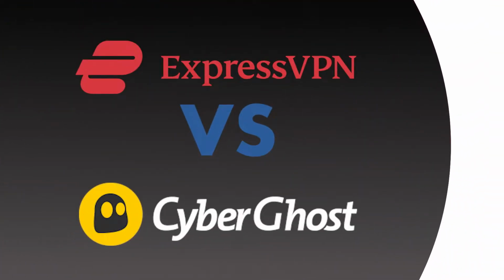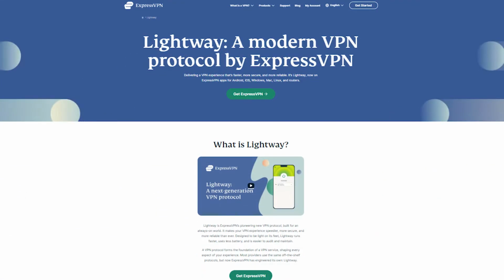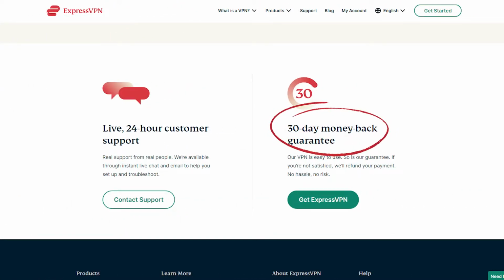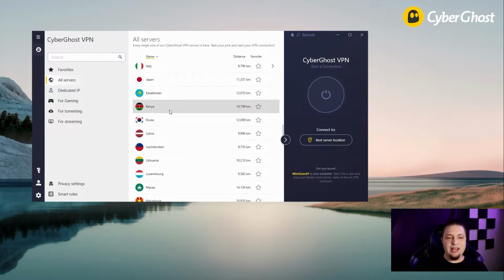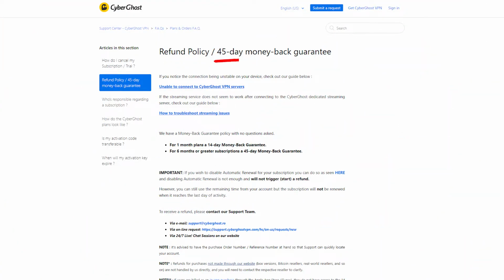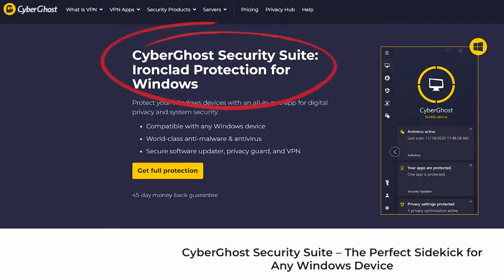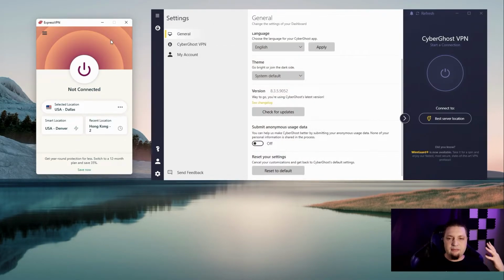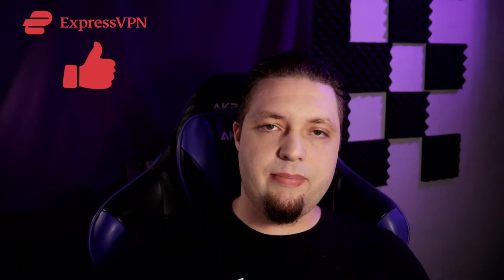ExpressVPN vs CyberGhost 2023 | Our VPN Expert's Ultimate Challenge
💥See the link below to Save Up to 78% +& get 4 months FREE - try ExpressVPN 100% risk-free!💥
💥 Save 83% and get 4 months free on CyberGhost 💥

Check out VPN Comparasion - ExpressVPN vs Cyberghost!
Find out which is better by our VPN expert's ultimate challenge! 🤩

ExpressVPN and CyberGhost are both regularly featured on this channel and for good reason: they’re both pretty great! But it’s 2023 now, and with time, we have to keep asking ourselves, “Which one is better?” That assessment can always change.

For that reason, we’ve gone and reviewed both of these VPNs once more to make sure that we’ve got it right. We compared their features, privacy options, ability to unlock streaming services, and more. Give this short comparison video a watch to se which VPN will meet your needs exactly.

You can find all the details on both of these VPNs in the full reviews linked below, including all the test we’ve run:

You can also get fantastic deals on both of these VPNs (and most other major VPNs) on the coupon page linked below. If you’re planning to pay for a year or more in advance, you’ll definitely want to get that discount

00:00 Intro ExpressVPN vs Cyberghost VPN
01:06 ExpressVPN Features
01:37 ExpressVPN Protocols
02:48 CyberGhost VPN Features
03:40 CyberGhost NoSpy Servers
04:18 ExpressVPN vs CyberGhost Comparasion
05:04 ExpressVPN - CyberGhost UI's
05:18 ExpressVPN - CyberGhost Features
06:45 ExpressVPN and CyberGhost VPN - Result!